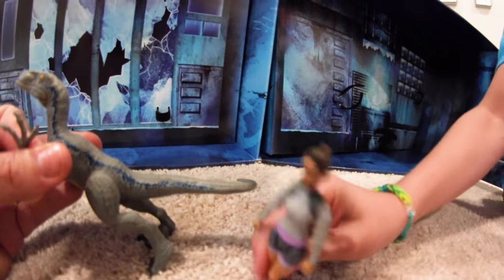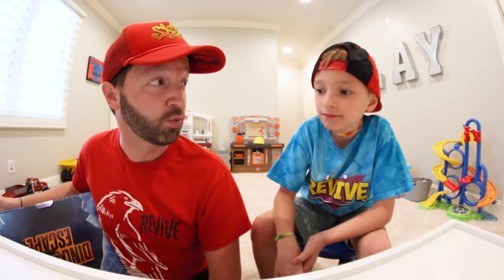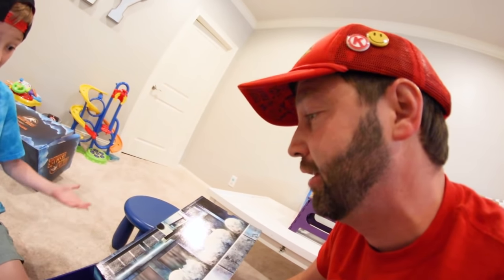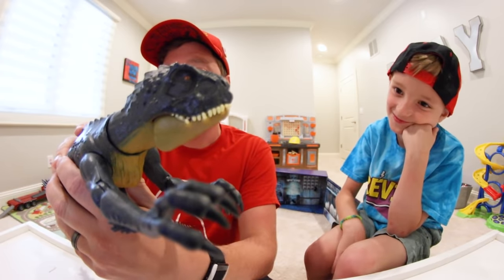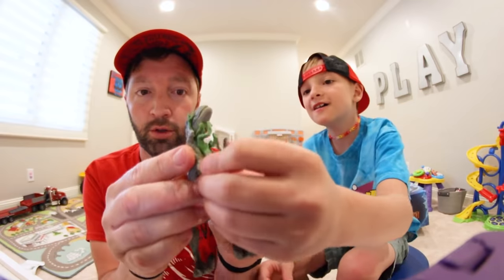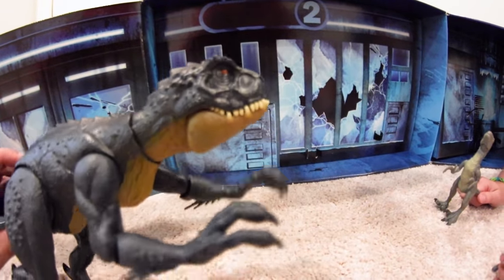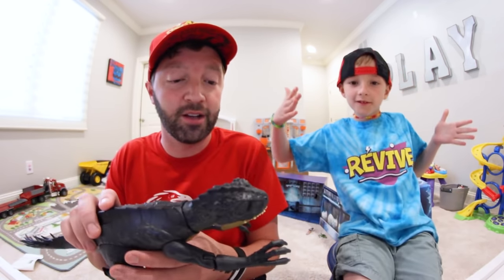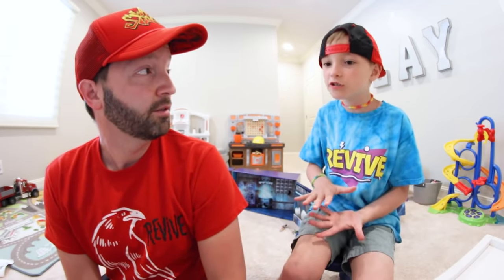Father & Son TOY BOX DINO SURPRISE! / Camp Cretaceous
Ryden and I unbox this Huge Toy Box Surprise! Thanks again to Mattel for sending it to us for free. We had no clue what was inside so it was fun! I hope you guys enjoyed hanging out with us.